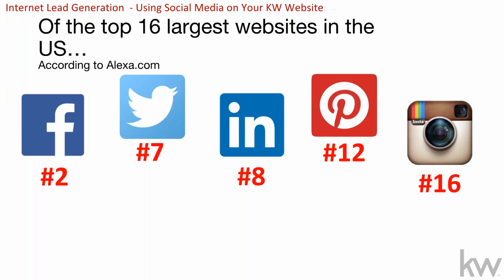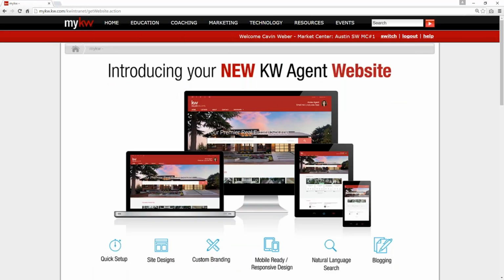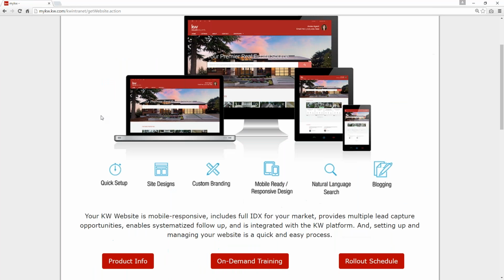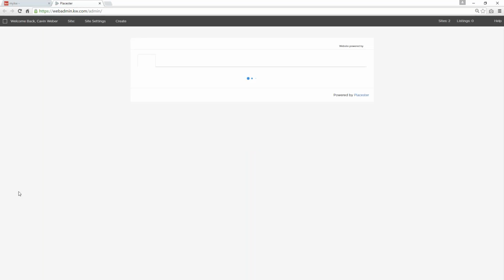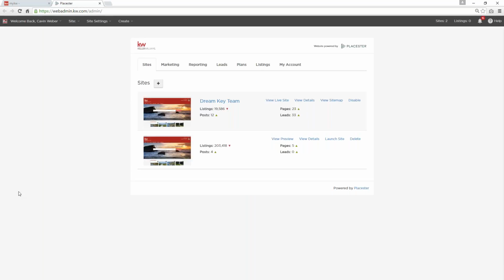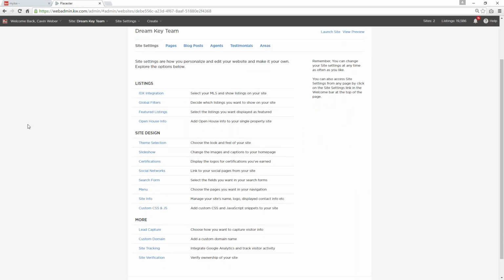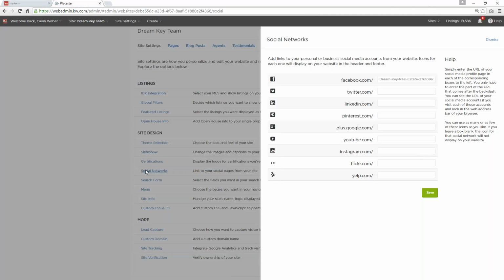Internet Lead Generation 2 - Using Social Media on Your KW Websites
Technology is changing at an increasingly rapid pace. We can no longer categorize buyers and sellers according to whether or not they use the internet—everyone uses the internet.

It’s the combination of strategy and your brand that brings you lead generation.

This video explains why you want to use your social media portals on your KW Website.